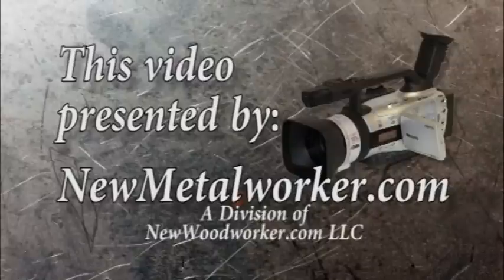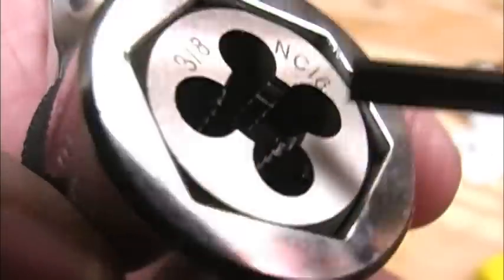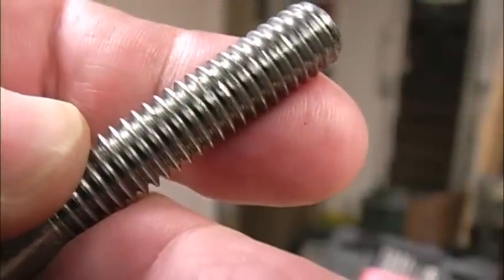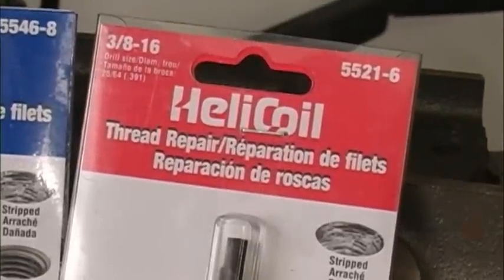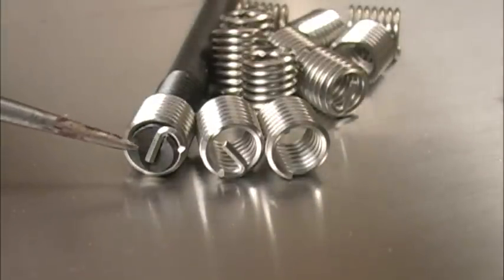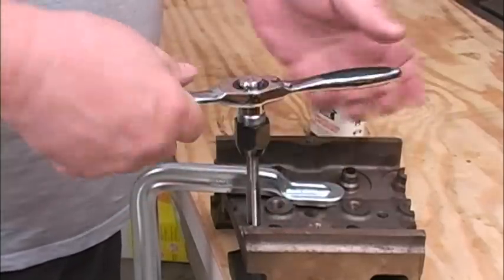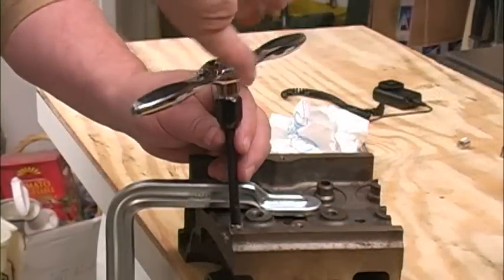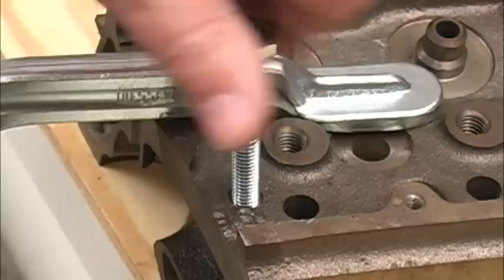Thread Repairs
The full story has lots of photos and details, plus links to related content on the NewMetalworker.com site!